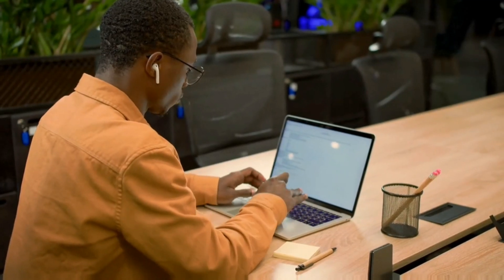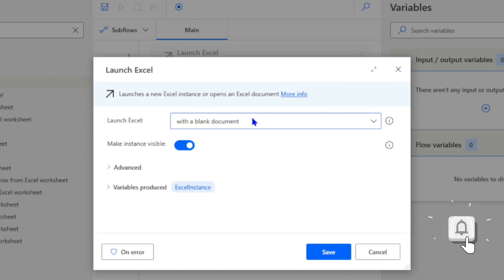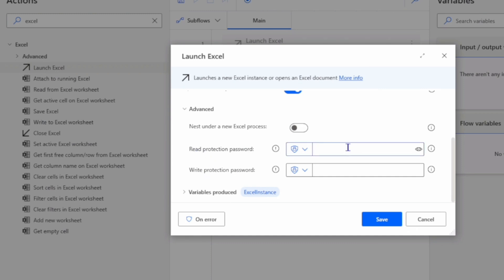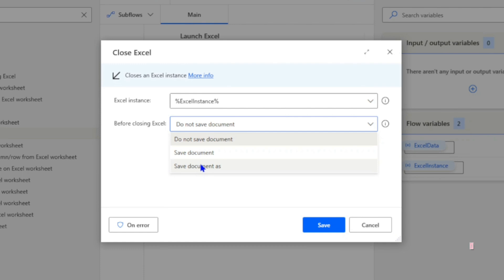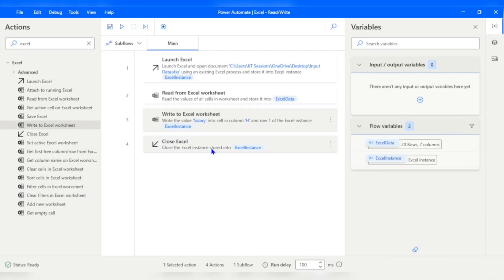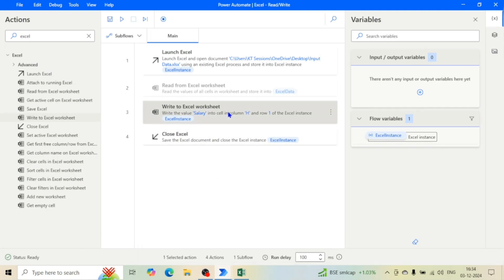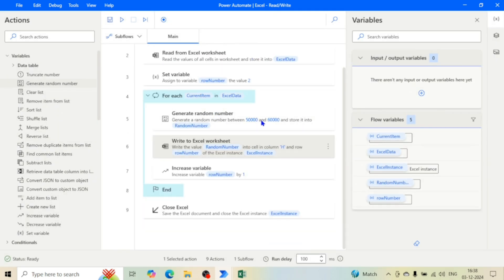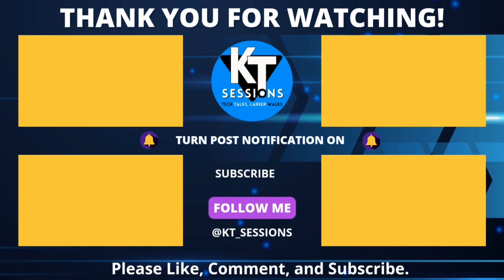Excel Automation in Power Automate Desktop | Power Automate Desktop Tutorials | KT Sessions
We'll show you how to read and write data in Excel seamlessly. Whether you're extracting data for processing or updating spreadsheets with automation, this step-by-step guide covers everything you need to know:

✅ Setting up Excel actions in Power Automate Desktop
✅ Reading data from an Excel file
✅ Writing data to specific cells, rows, or ranges
✅ Managing dynamic data flows between Excel and other applications
✅ Tips for handling errors and optimizing performance

Perfect for beginners and professionals, this video provides clear instructions, practical examples, and best practices to supercharge your productivity. Watch now and transform how you work with Excel!

🎥 Timestamps:
⏰ Intro: 00:00
⏰ Create Flow: 00:16
⏰ Excel Actions: 00:27
⏰ Launch Excel: 01:53
📝 Read Excel: 05:00
⏰ Close: 06:35
⏰ Write to excel: 08:15
⏰ Write to Single Cell: 08:40
⏰ Save Excel: 09:50
⏰ Write to multiple cells: 10:34
⏰ Outro: 16:00

📌 Topics Covered:

• File Management Automation
• Web Data Extraction
• Email Automation
• Text Manipulation
• Working with Loops
• Excel Automation
• Error Handling
• UI Automation
• Conditional Logic
• Desktop Flow Triggers
• PDF Automation
• Variables & Data Types
• Integrating with APIs
• Automating Windows Applications
• Data Scraping from Websites
• Automating Repetitive Tasks
• Working with Databases
• Managing Schedules and Tasks
• Error Logging and Debugging
• Connecting with Cloud Services (e.g., SharePoint, OneDrive)

This video will solve your queries related to the following:
🎥 KT Sessions

1. Automating File Management
Automate your file organization and say goodbye to manual sorting! 📂✨
2. Web Data Extraction
Scrape web data in seconds with Power Automate Desktop! 🕸️💻
3. Email Automation
Streamline your inbox with automated email workflows! 📧🤖
4. Text Manipulation
Cut, split, and format text automatically to save time! ✂️📜
5. Working with Loops
Master loops in Power Automate Desktop for repetitive tasks! ♻️🔄
6. Excel Automation
Make Excel your automation powerhouse with Power Automate! 📊⚙️
7. Error Handling
Build resilient workflows with built-in error handling! 🚨💪
8. UI Automation
Control any application UI to perform tasks seamlessly! 🖱️🤖
9. Conditional Logic
Add smart decision-making with conditional logic in your flows! 🔍✅
10. Desktop Flow Triggers
Start your automations with custom triggers for ultimate control! 🎛️⚙️
11. PDF Automation
Extract, organize, and handle PDFs automatically! 📄🤖
12. Variables & Data Types
Power up your flows with flexible variables and data types! 📈🔢